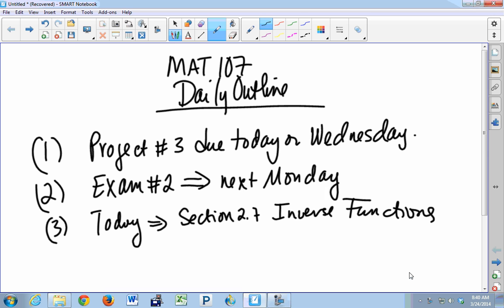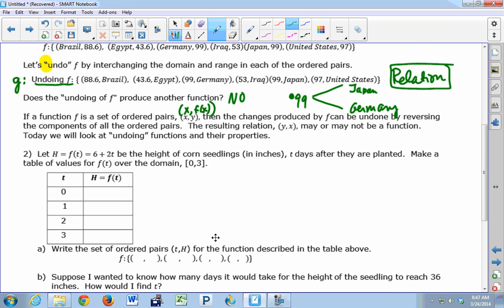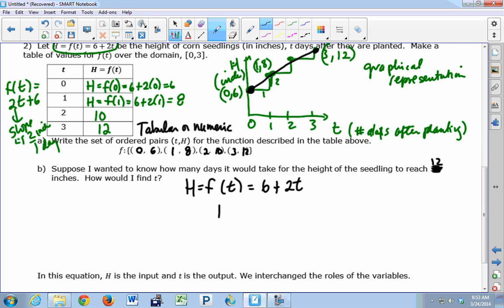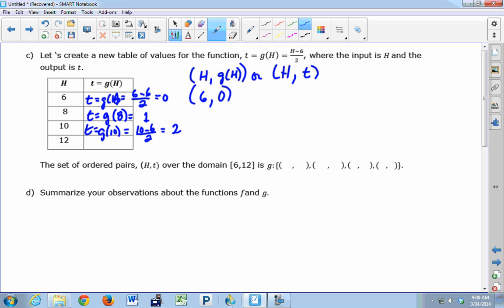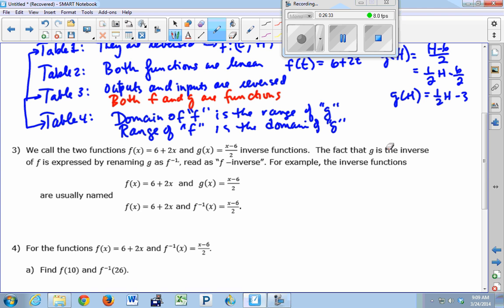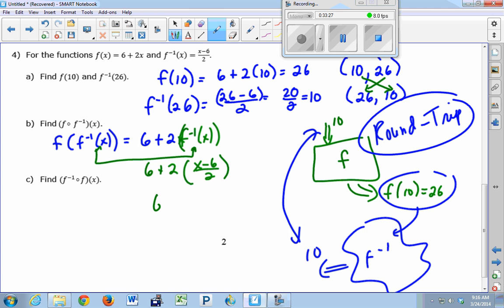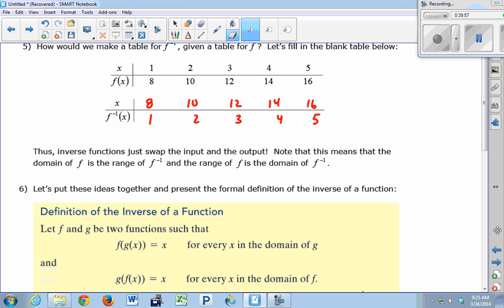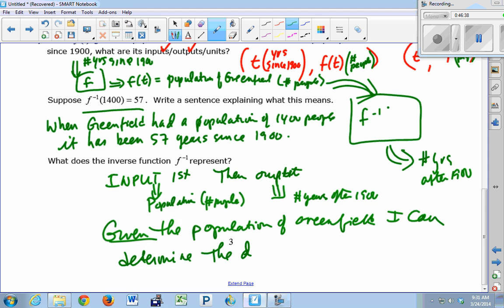Class 20 Inverse day 1